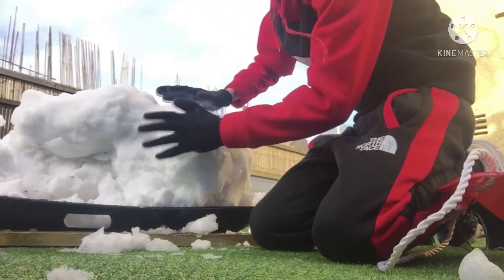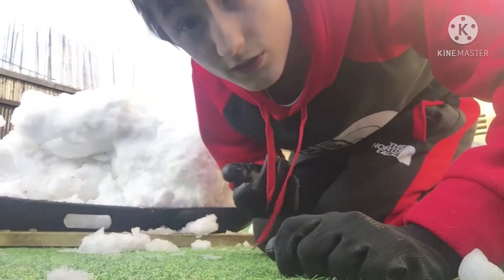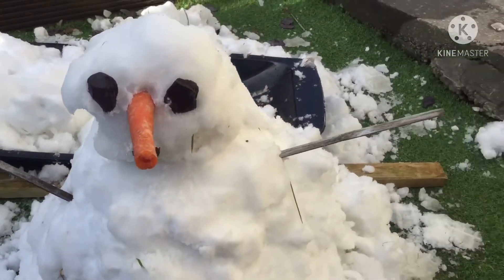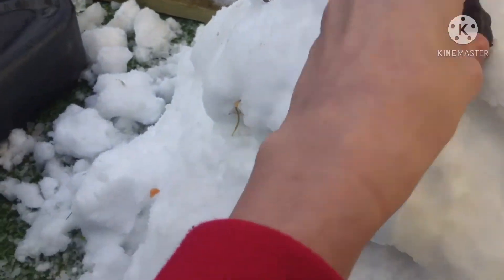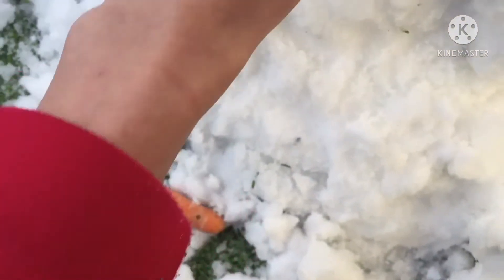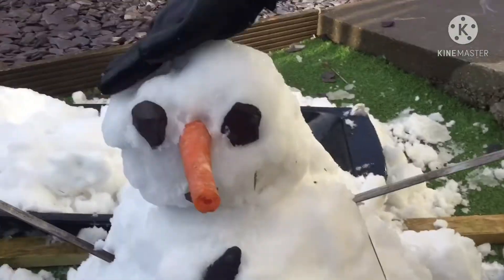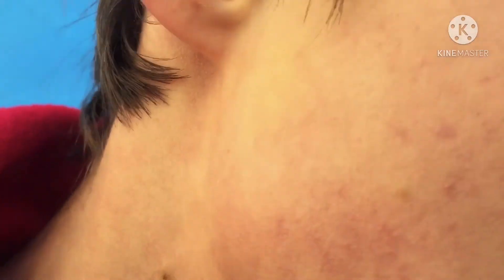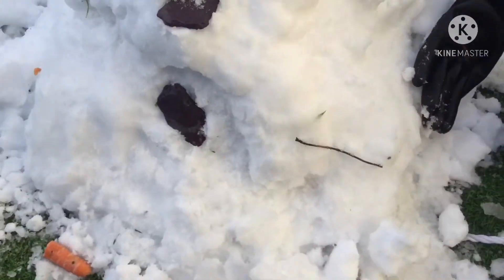Making a Snowman ☃️❄️